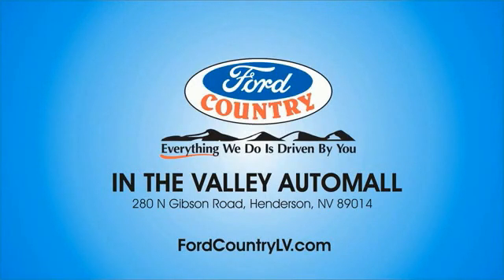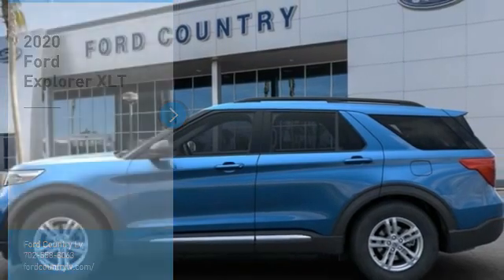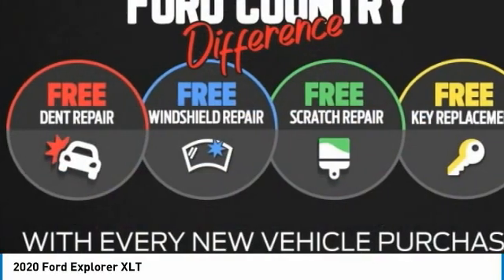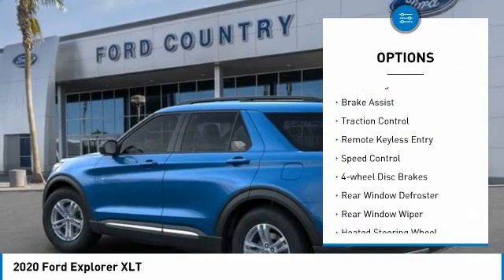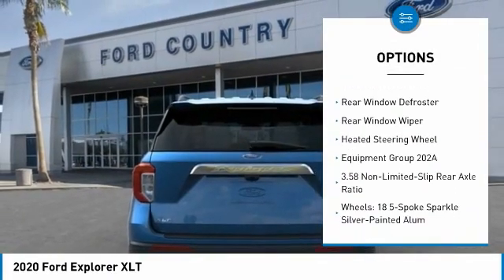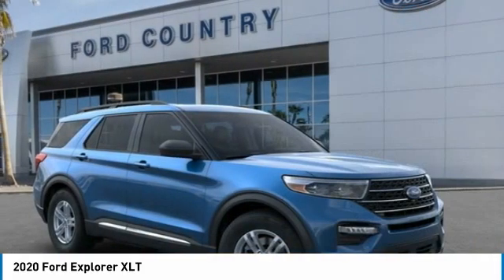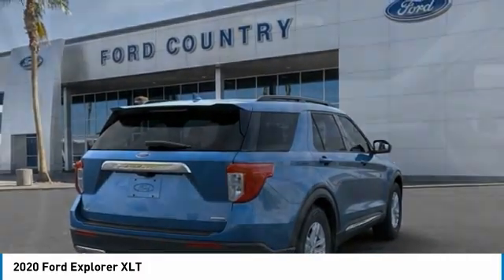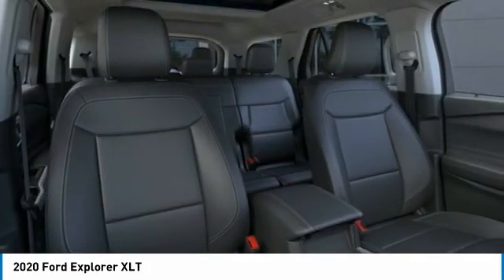2020 Ford Explorer Henderson NV 66705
2020 Ford Explorer XLT

2020 Ford Explorer XLT Blue Metallic RWD 10-Speed Automatic EcoBoost 2.3L I4 GTDi DOHC Turbocharged VCTRecent Arrival! 21/28 City/Highway MPGAwards:  * 2020 KBB.com 10 Favorite New-for-2020 Cars   * 2020 KBB.com 10 Best SUVs Worth Waiting For Price includes: $2500 - Retail Bonus Customer Cash. Exp. 08/31/2020 $500 - Retail Customer Cash. Exp. 08/31/2020